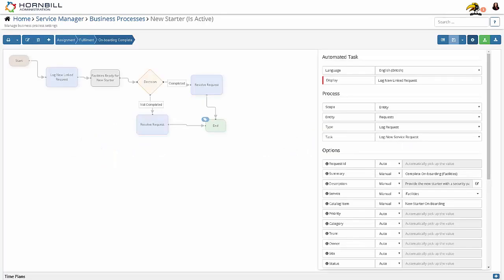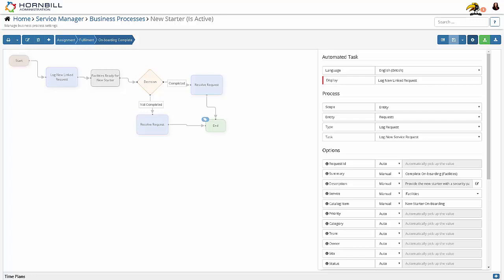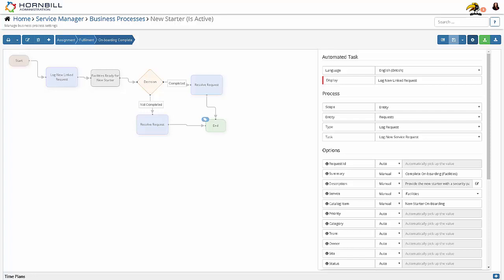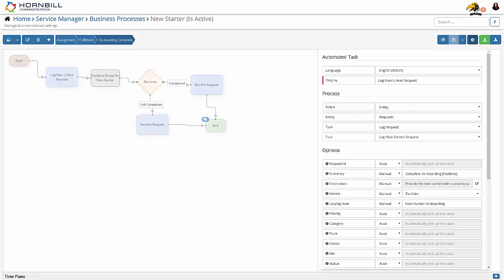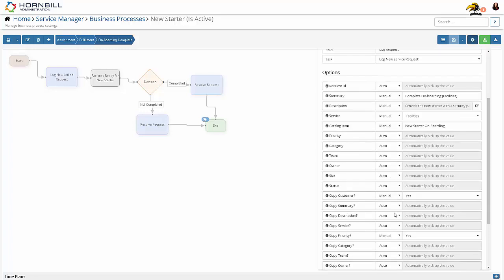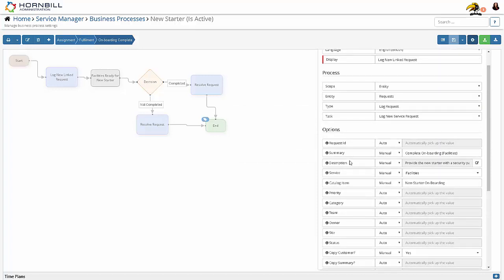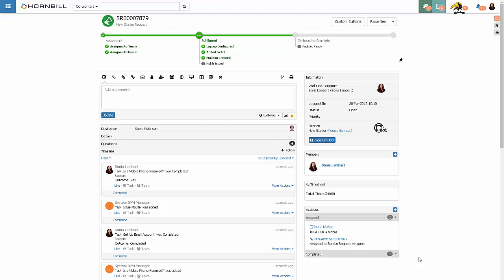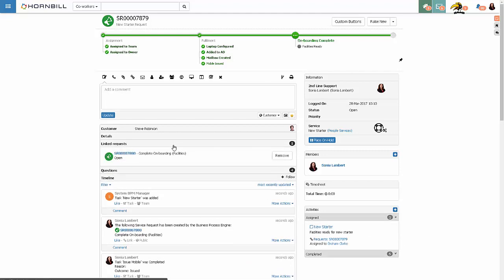Automating the creation of a new Service Request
The automation of the creation of a new incident or service request can be added at any point within a business process.

It is sometimes required to delegate work to an other team or individual and for that work to have a process all of its own.  In this scenario we want to ensure that we can automate the creation, routing, and workflow requirements for that request. This newly created request can be linked to the originating request with updates also being fed through.